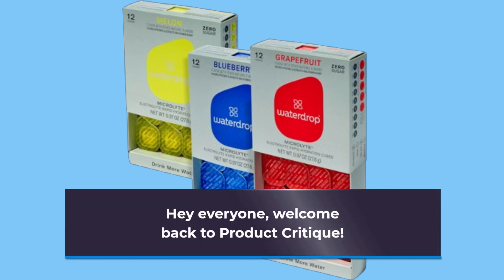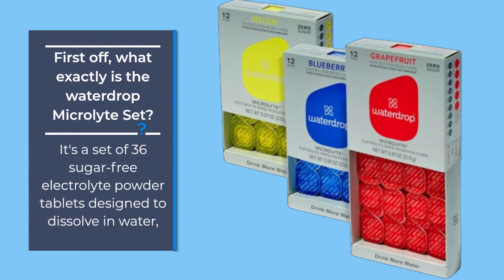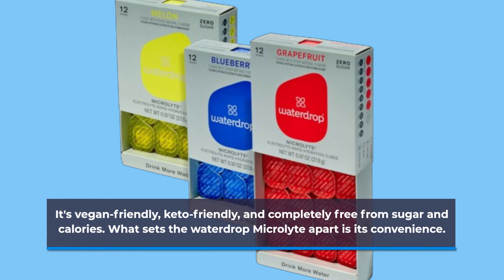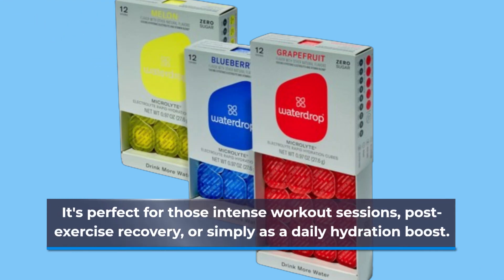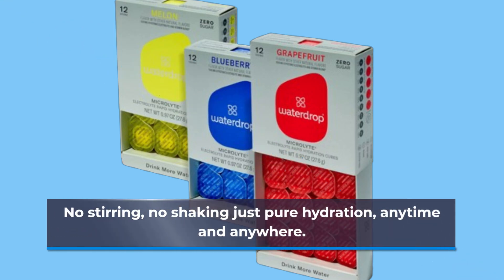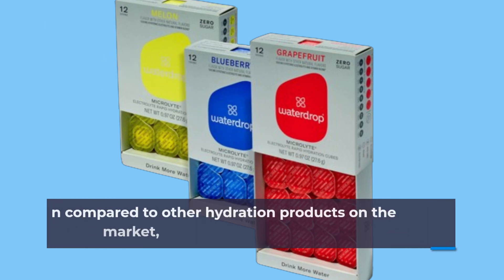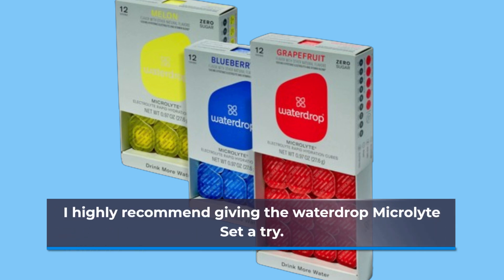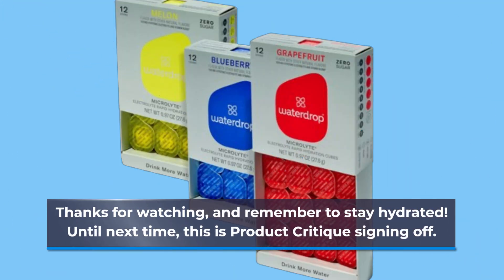💧 waterdrop Microlyte Set | Best Waterdrop Microdrink Flavor Tablets 💧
Amazon Product Name : waterdrop Microlyte Set

Enhance your hydration with the "Best Waterdrop Microdrink Flavor Tablets." In this video, we review the "Best Waterdrop Microdrink Flavor Tablets," focusing on their refreshing flavors, convenience, and benefits for making water more enjoyable. Perfect for those looking to add a burst of flavor to their daily water intake, these tablets dissolve easily and provide a tasty way to stay hydrated. Discover why the "Best Waterdrop Microdrink Flavor Tablets" are a top choice for anyone seeking a delicious and practical hydration solution.